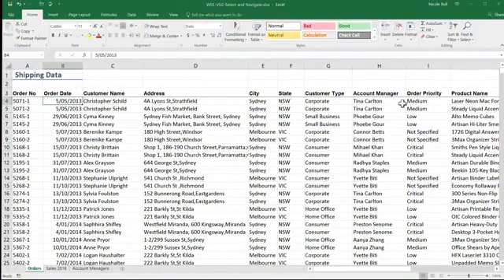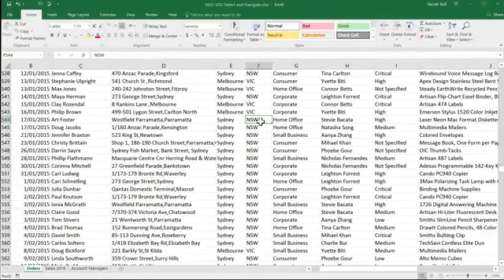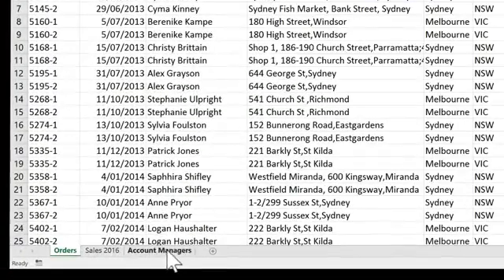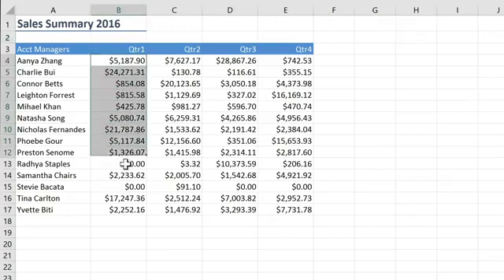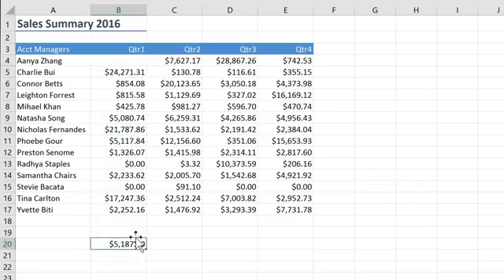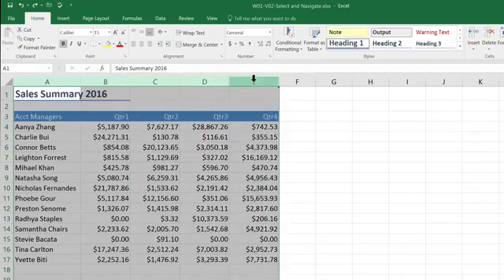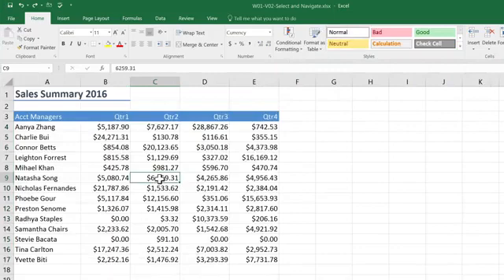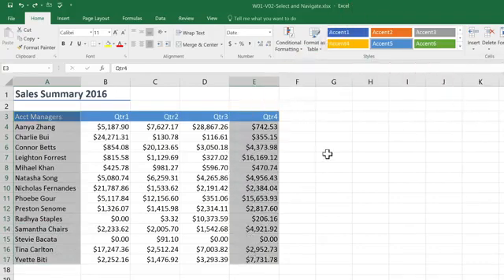4 Navigating and Selecting || MS EXCEL